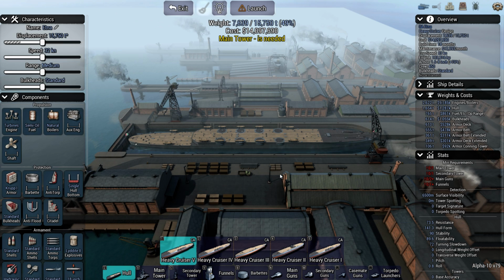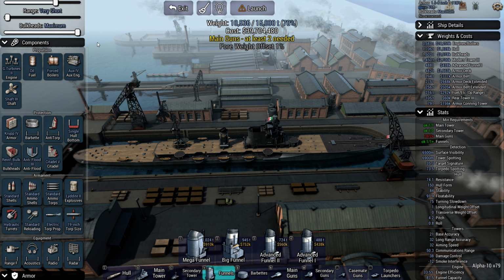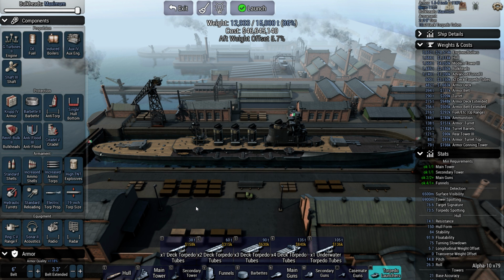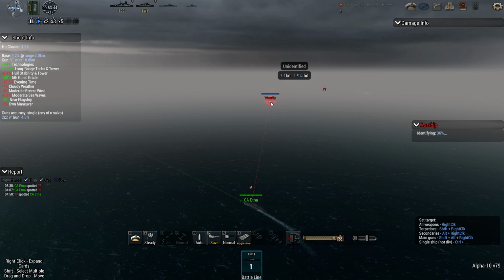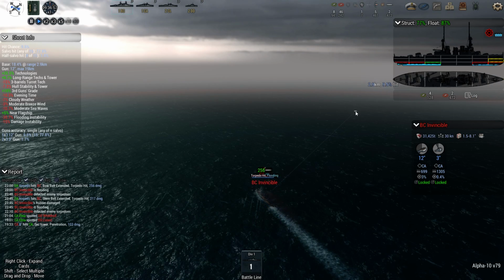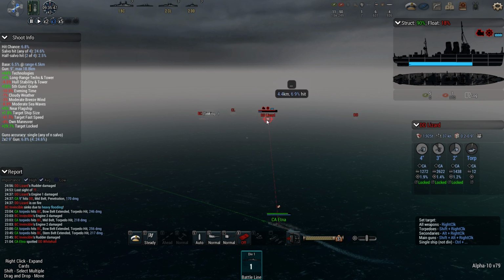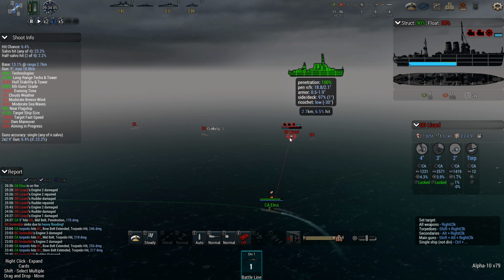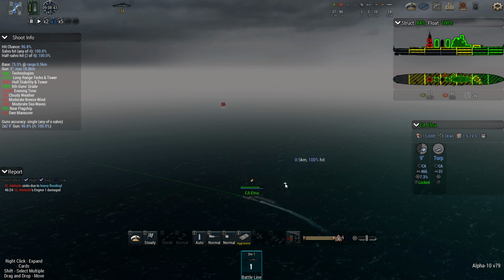Ultimate Admiral: Dreadnought - Taskmaster Tuesday - Torpedos or Guns?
🎮 On Taskmaster Tuesday's I go up against other youtubers in designing warships to fulfil specific tasks. This week our task is a Teams task:

Everyone will build a Heavy Cruiser (Max Displacement 15000t)
Year 1927, you get 2 Ships:
The challenge you must decide who will use torpedoes as their primary weapon and who will use guns.
One team member must build a heavy cruiser with no torpedoes but at least 15 Main gun Barrels on the ship - The other team member will have a max of 4 main gun barrels on the ship but unlimited torpedo tubes.

The enemy Fleet
UK 1920
1 BC  10pts
1 CA  5pts
2 CL 3pts each
2 DD 2pts each

Most points wins